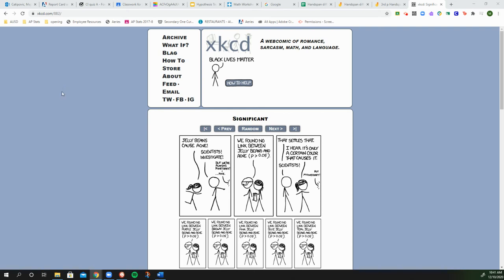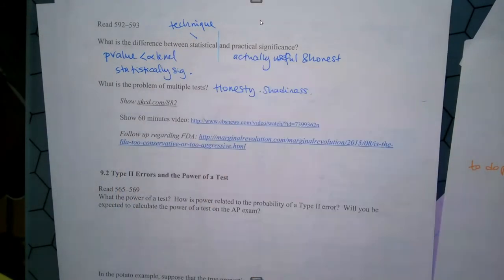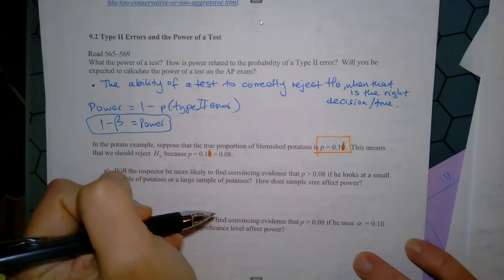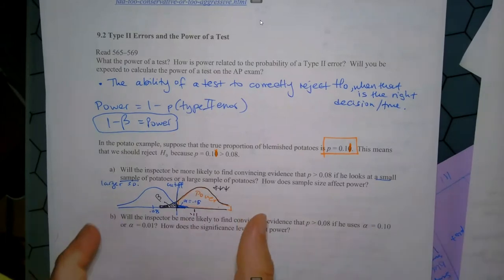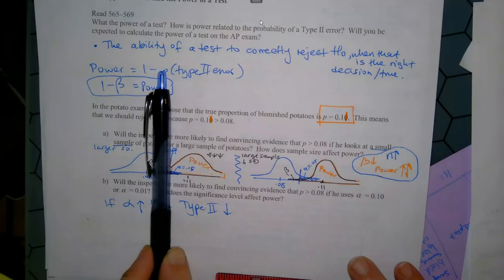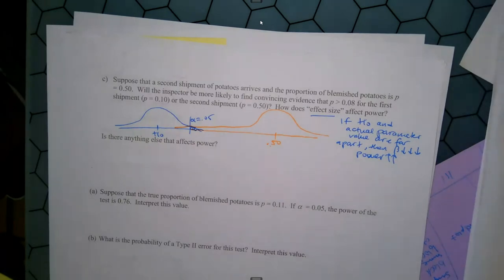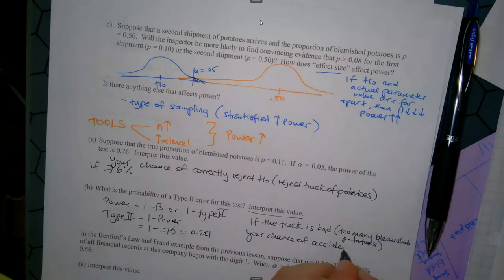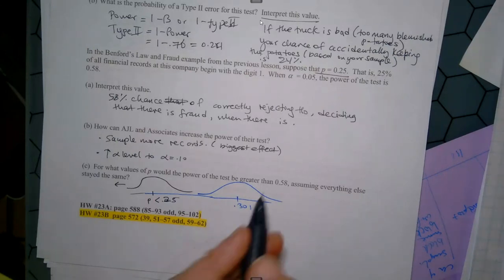9.2 Power of a hypothesis test, practical significance